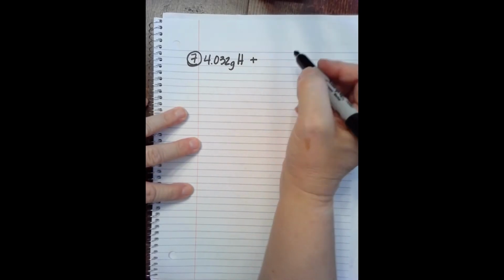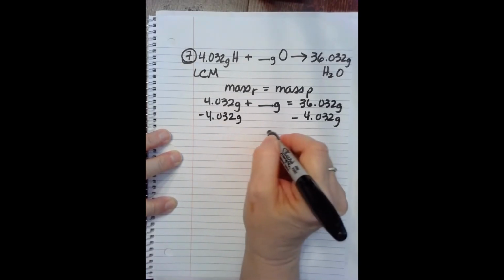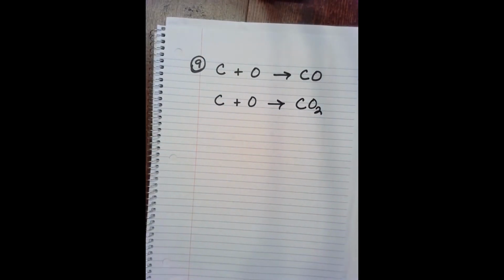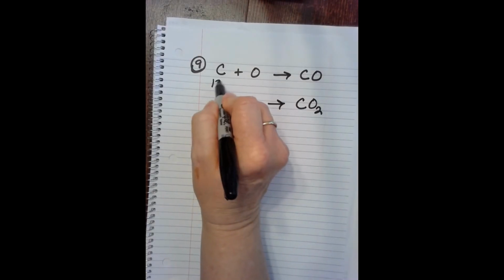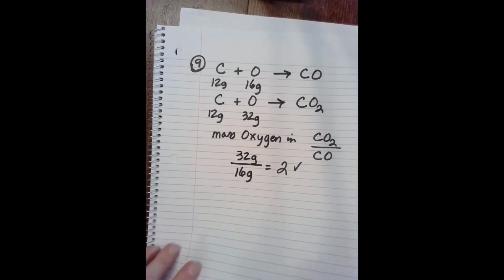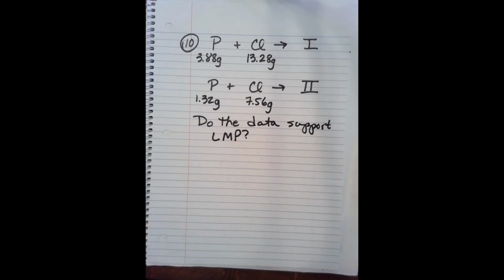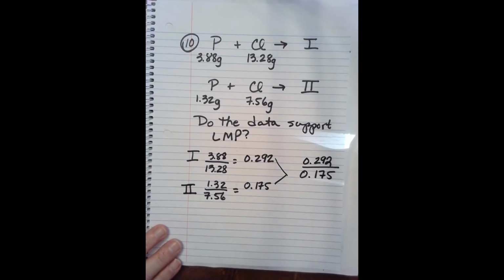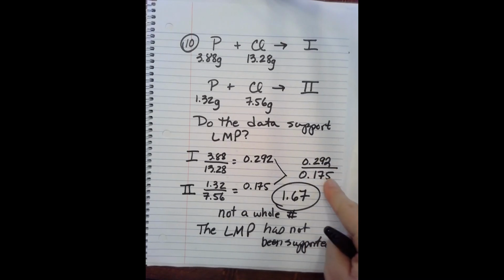C3 SuppProb7 8 9 10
Chemistry C3 Supplemental Problems 7, 8, 9, 10